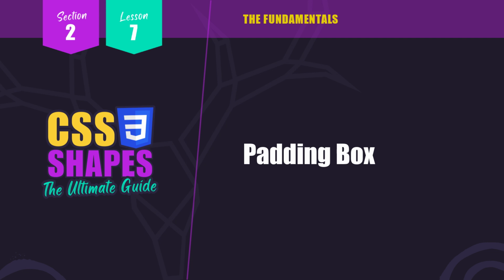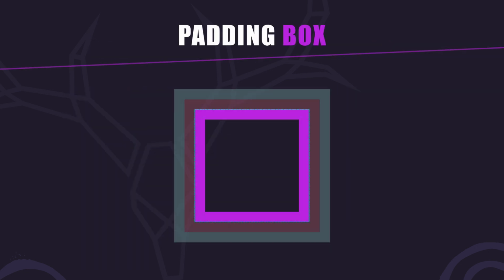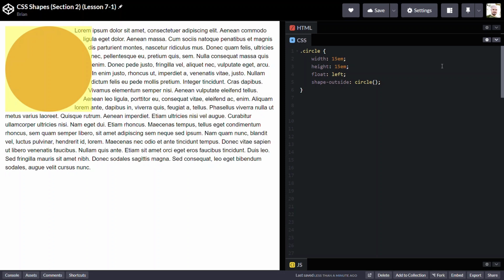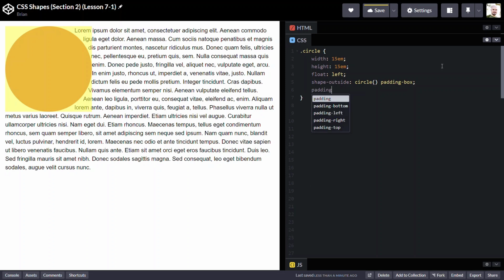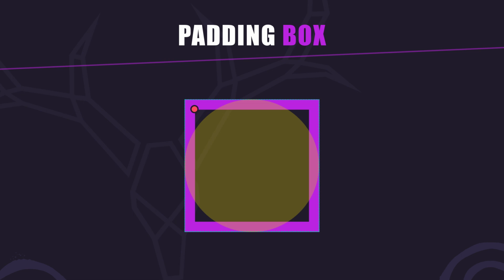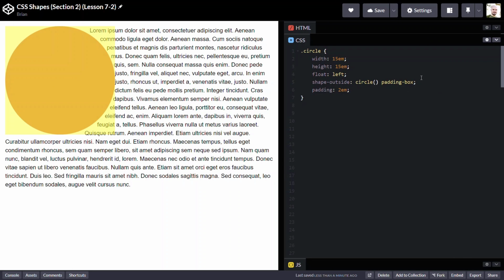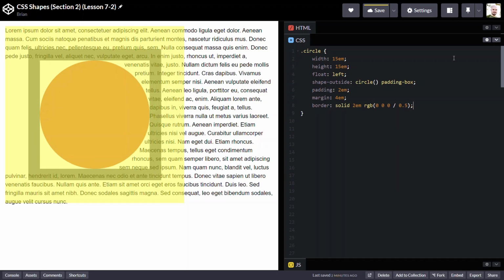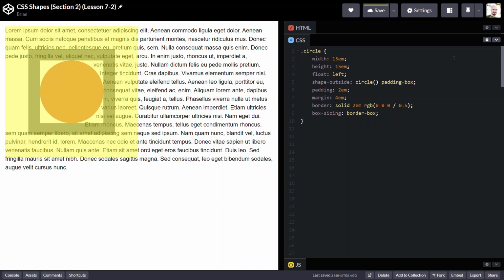9.) CSS Shapes: The padding-box value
In this video, we’ll explore using the padding-box value with the shape-outside function. This value defines the shape’s position based on the outer edges of the container’s padding. We'll break down how adjusting padding affects the size and flow of content around shapes. We'll also look at how margin, borders, and box-sizing can affect how shapes are sized when using the padding-box value too.

📖 Chapters:
0:00 – Introduction
0:30 – Adding the padding-box value
1:38 – How margin, borders, and box-sizing affects how shapes are drawn